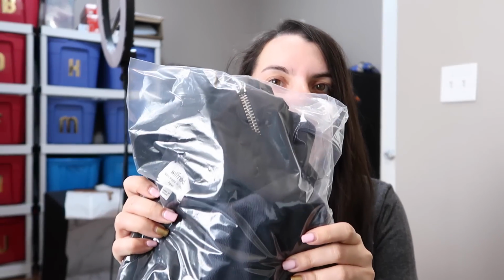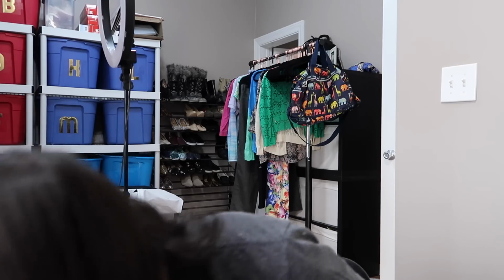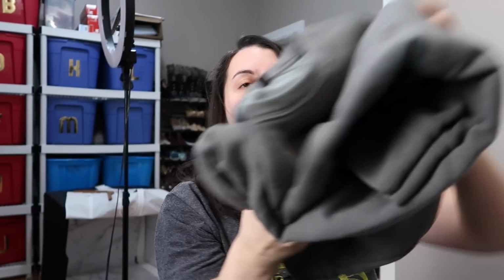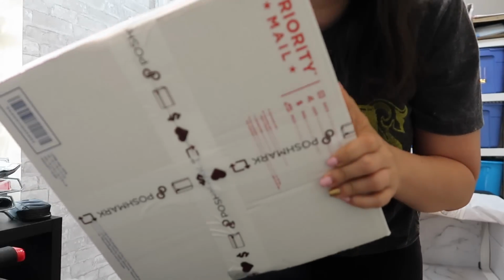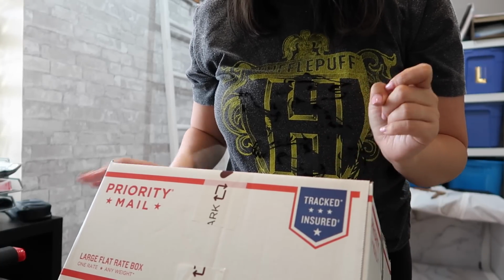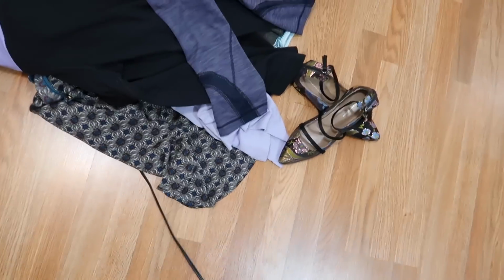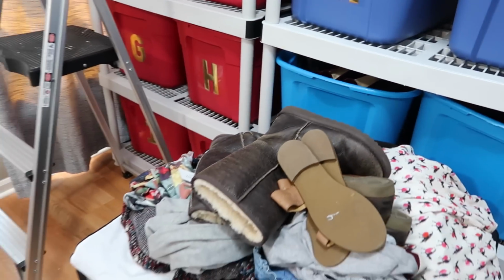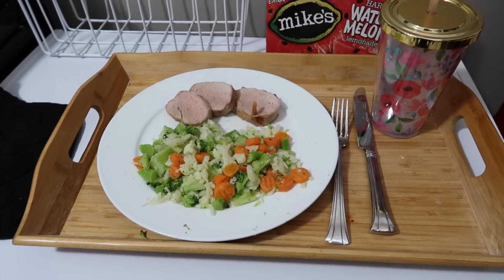What Sold Over the Weekend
Shop My Items-